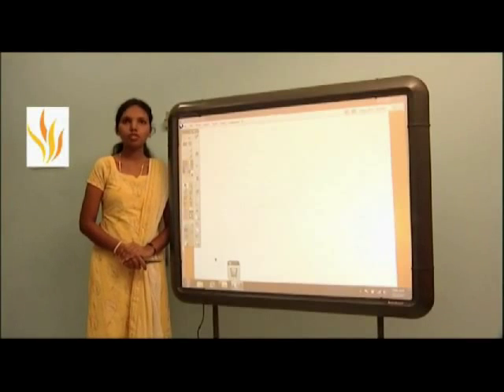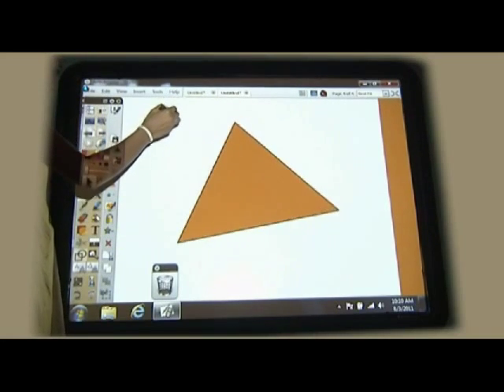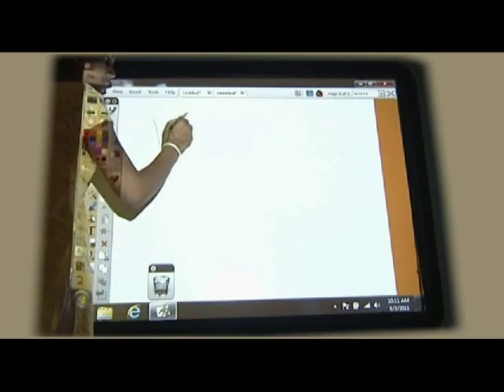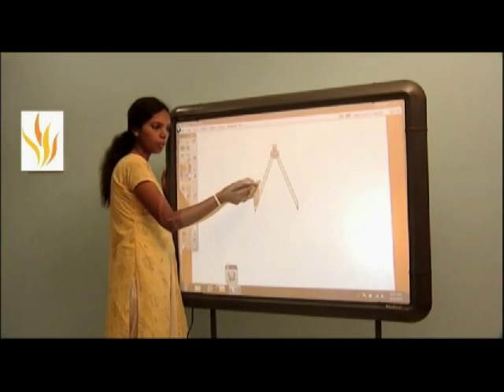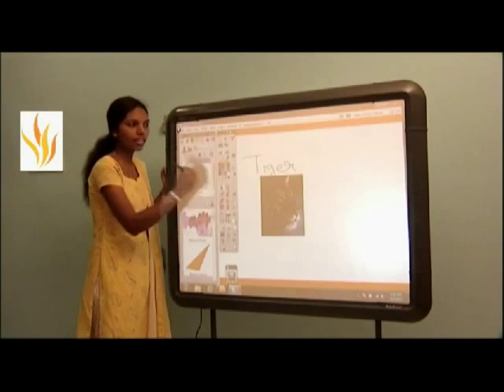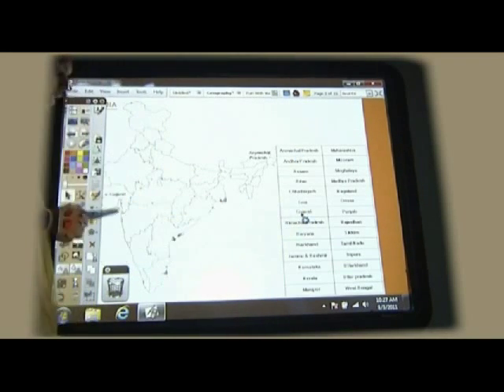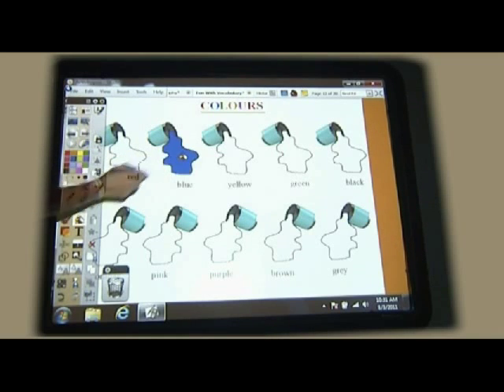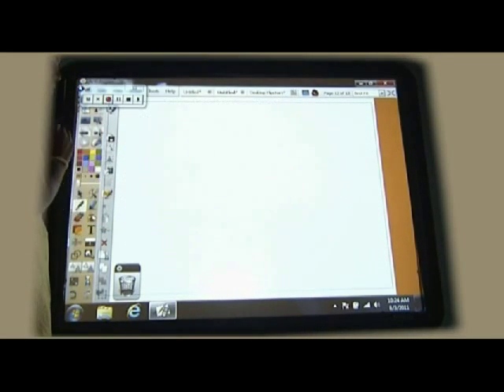PROMETHEAN ACTIVE 100 (INTERACTIVE WHITE BOARDS)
The ActivBoard 100 with Single-User technology (optional Dual-User upgrade) is available in 64” and 78”* versions. The Mount System includes a
choice of Extreme Short Throw (78” only) or Short Throw projector. *Available in selected markets.